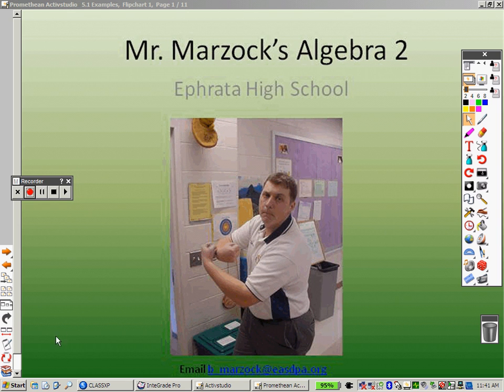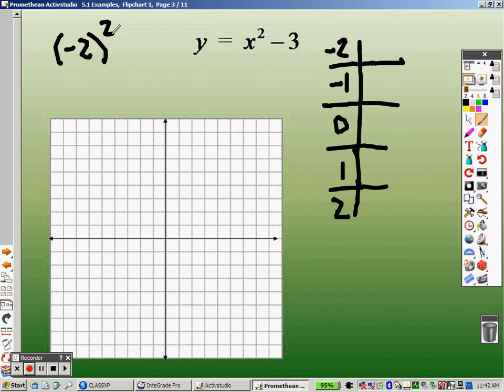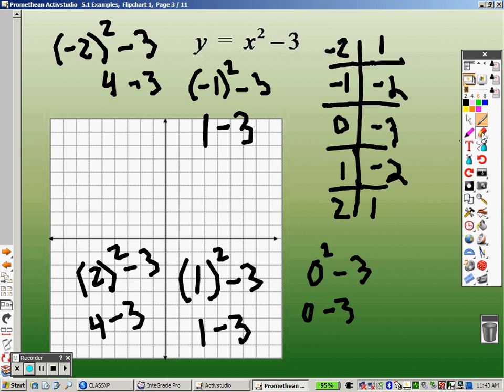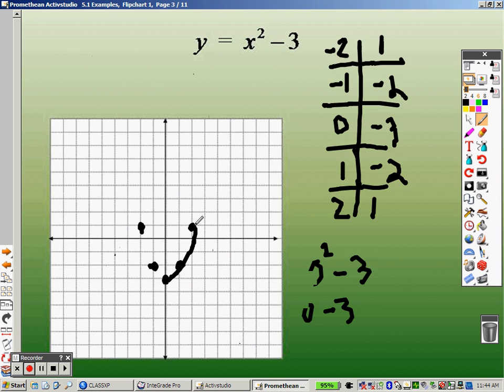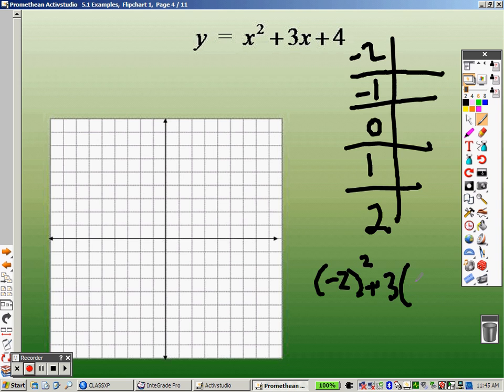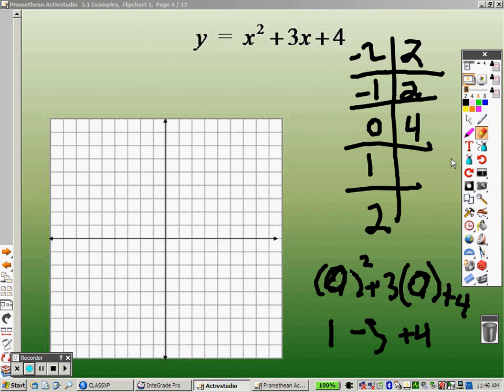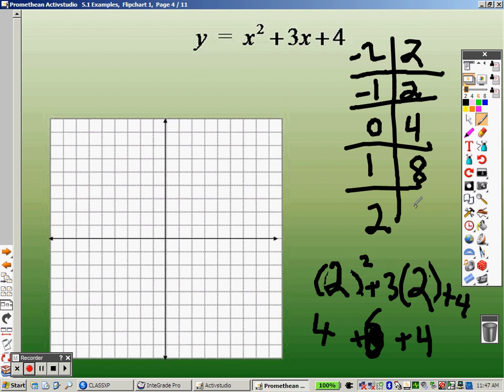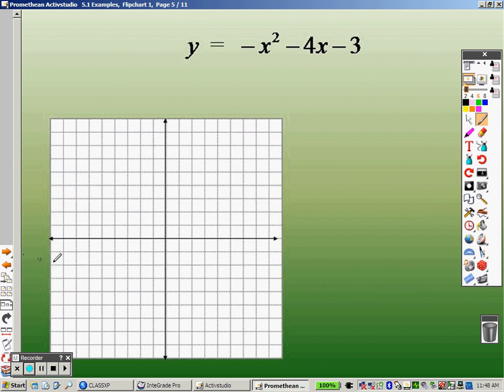Algebra 2 5.1 Part 1 Examples Graphing Quadratic Functions